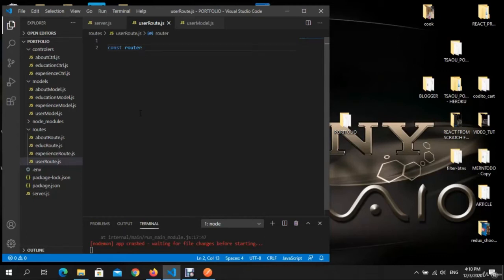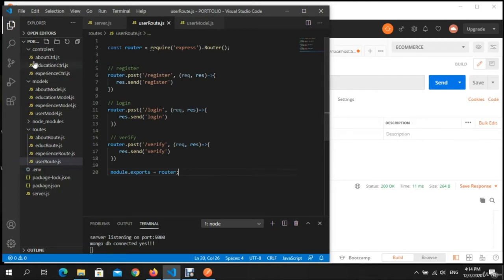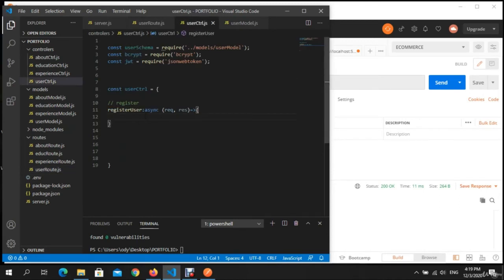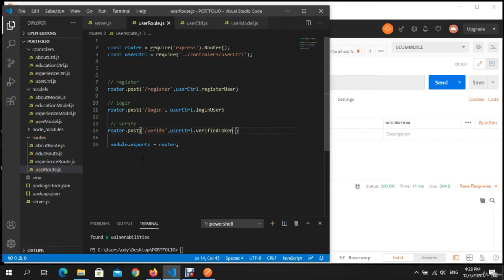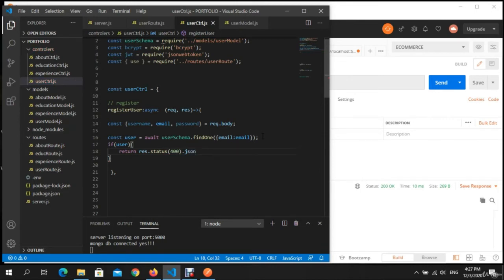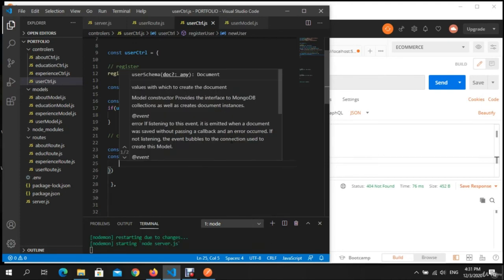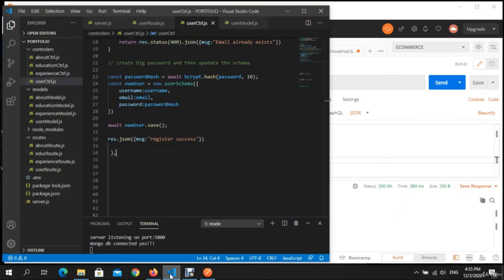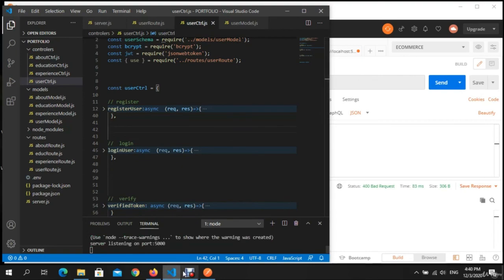MERN STACK PORTFOLIO | Master the mern stack | Routes and register #11